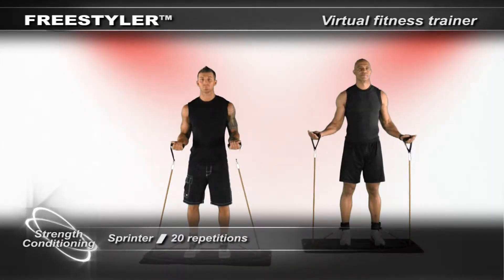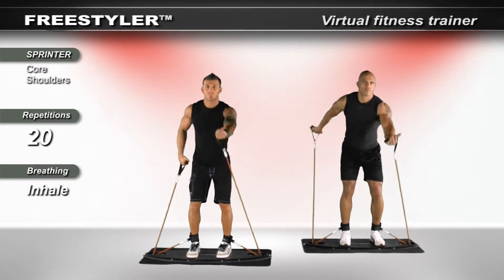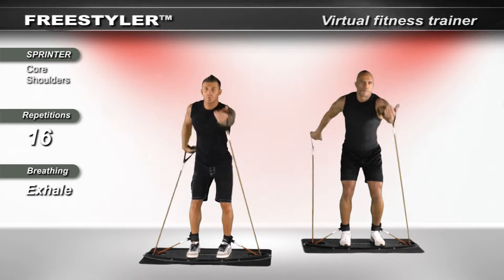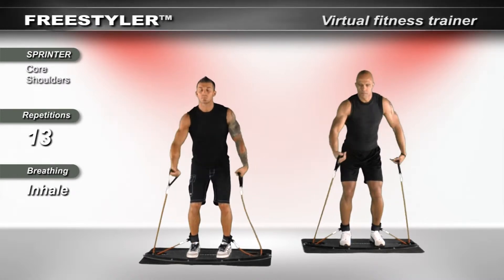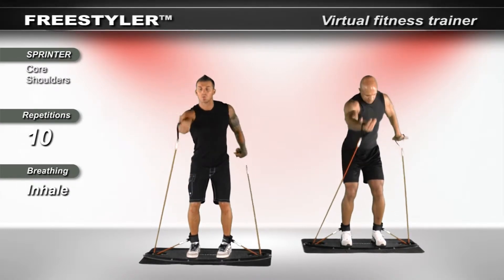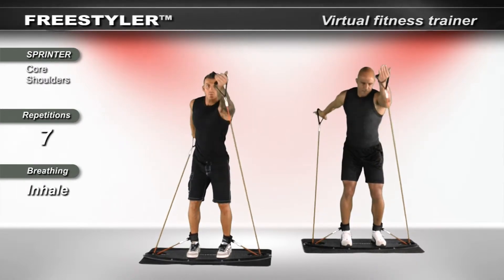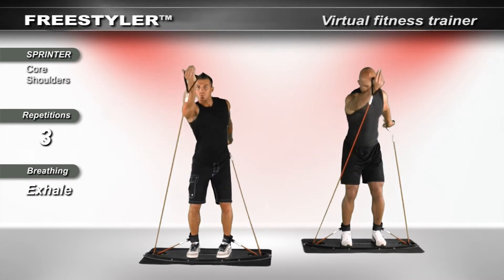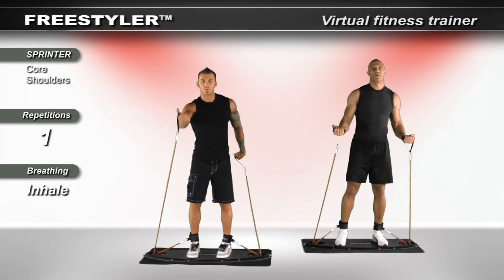Sprinter - freestyler.net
Sprinter

• Maximize efficiency with whole body workouts
• Make your core and joints stable & avoid injuries
• Strengthen surrounding muscles with multiaxis exercises
• Simple use supported by Video center with programs by body types, for sport specific needs, for seniors and much more